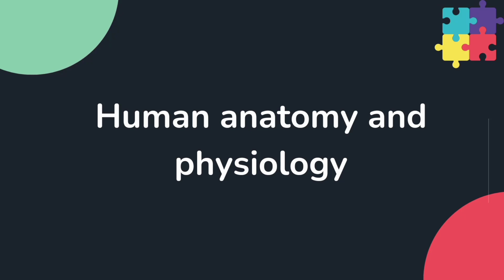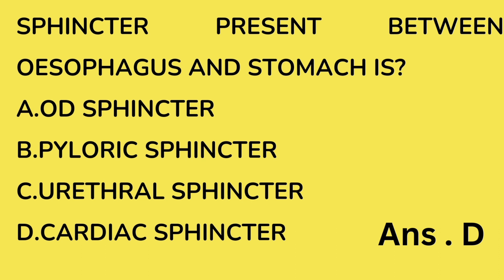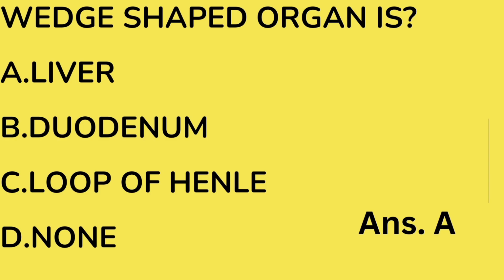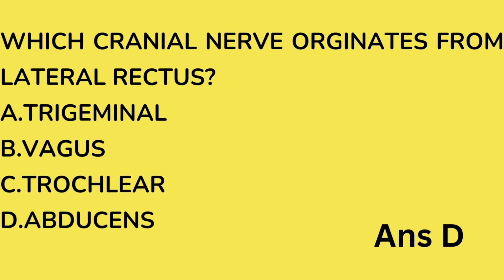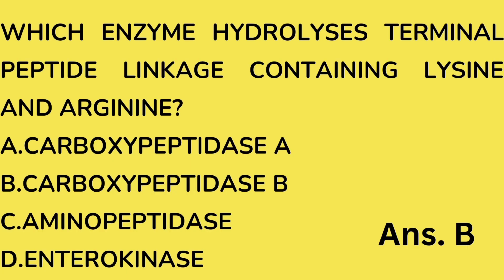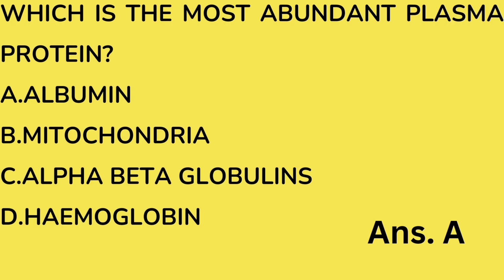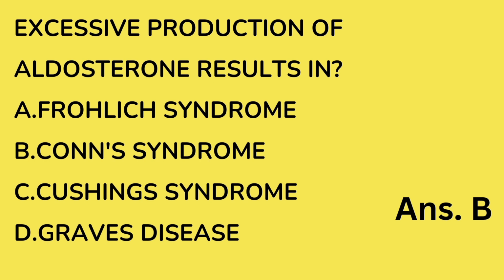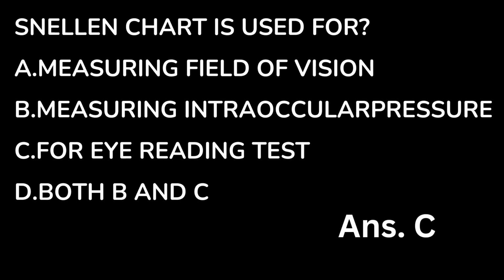Tn mrb pharmacist exam mcqs| detailed explanation#anatomy